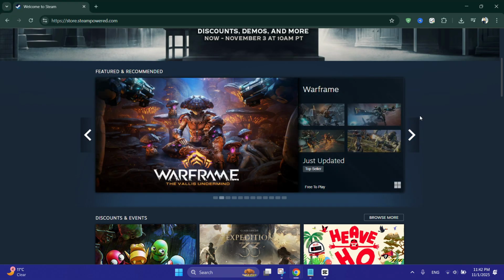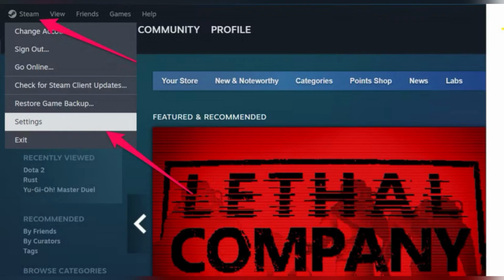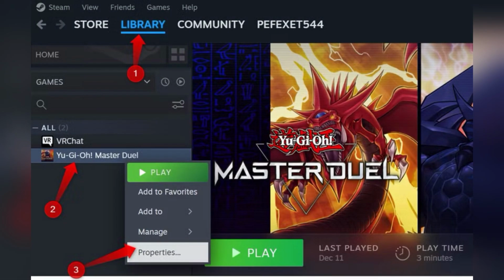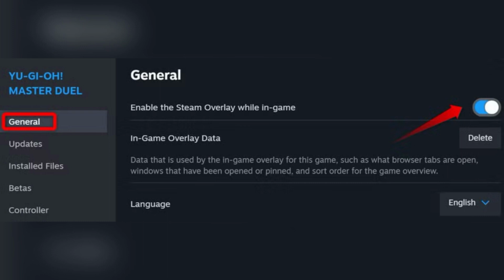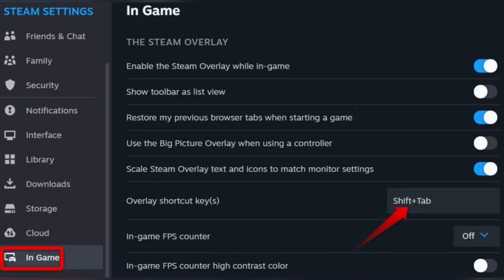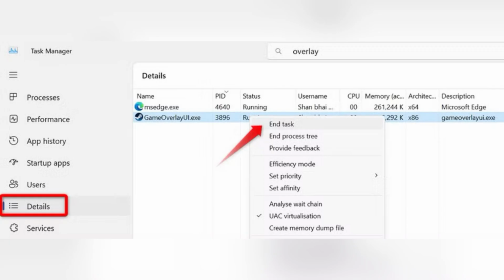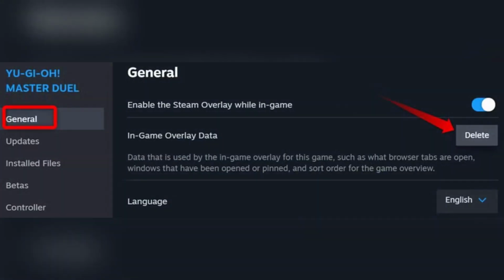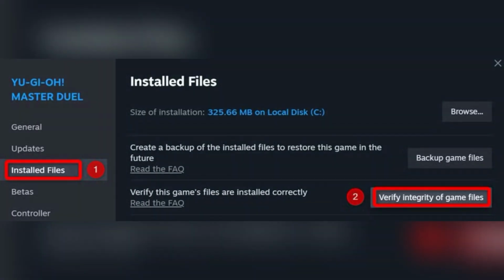How To Fix Steam Overlay (Quick & Simple Steps)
Is your Steam overlay not working, ruining your gaming experience? Don't worry, you're not alone! In this comprehensive tutorial, we'll show you exactly how to fix Steam overlay not working with easy-to-follow steps. Many gamers face issues with the Steam in-game overlay failing to appear, preventing them from accessing the web browser, chat, or screenshots while playing. This video is your ultimate guide to troubleshooting and resolving common Steam overlay problems quickly and effectively.

We'll walk you through various solutions, including checking Steam overlay settings, running Steam as administrator, updating your graphics drivers, disabling conflicting third-party overlays like Discord or NVIDIA GeForce Experience, and verifying game file integrity. Whether your Steam overlay is completely unresponsive or just glitchy, we cover the most effective methods to get it working again. Stop missing out on crucial in-game functionalities – watch this video and get your Steam community overlay back online! This guide is perfect for anyone struggling with Steam overlay issues on Windows.

Learn to fix:
*   Steam overlay not showing
*   In-game overlay not working
*   Steam overlay doesn't open
*   Troubleshooting Steam overlay problems
*   Fixing Steam client issues